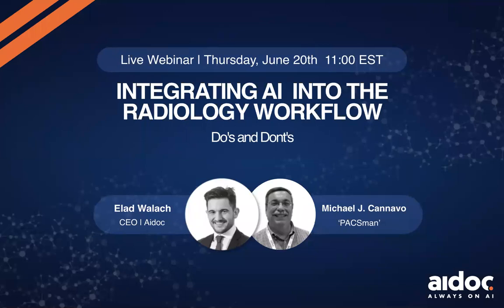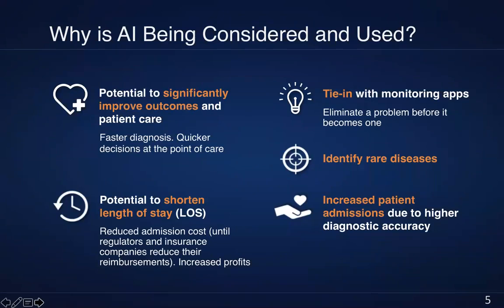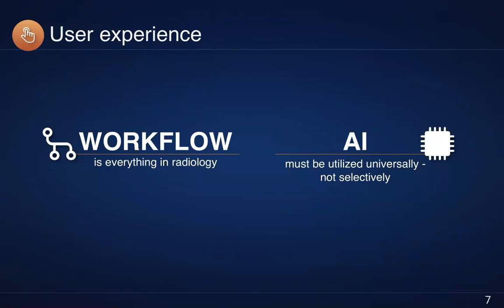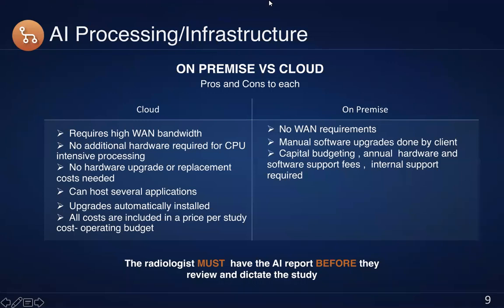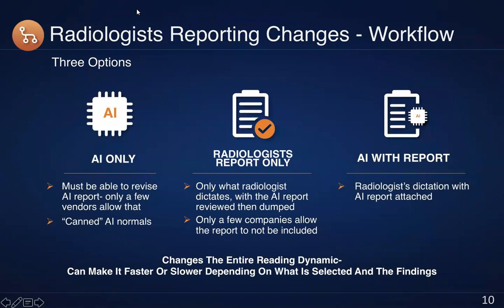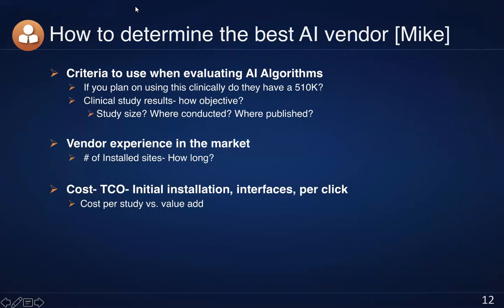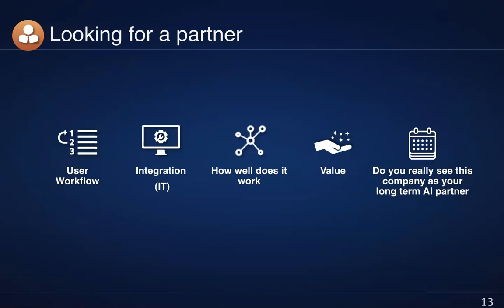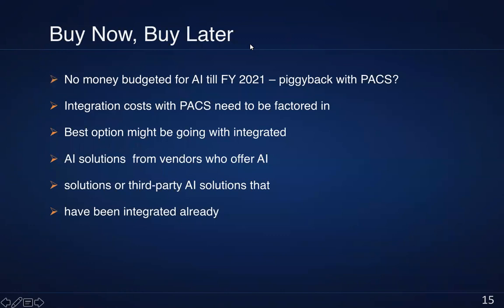Integrating AI into the radiology workflow – Do's and Donts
With the explosion of artificial intelligence (AI) capable technologies and solutions, it’s becoming increasingly more difficult to distinguish between the solutions that offer tangible and measurable results and those who don’t quite live up to the hype. One of the most crucial aspects of producing clinically relevant outcomes is AI’s ability to seamlessly integrate with the radiology workflow.

Join this special pre-SIIM live webinar to learn the best practices in integrating an AI solution into your radiology workflow, and the key parameters you should set for a seamless integration.

This session will feature Michael J. Cannavo, known industry-wide as the PACSman. Michael has extensive experience in evaluating image management requirements and proposing workable implementations plans for PACS, VNA’s and related technologies across hundreds of hospitals and radiology groups nationwide.

Join this session to:

1. Understand what key parameters are crucial for workflow integrated AI

2. Learn what types of internal requirements you should expect to utilize when onboarding AI

3. How to overcome security barriers with workflow integration

4. Gather the ‘hard questions’ you should be asking any AI vendor

Ask the Experts is a quarterly webcast series introducing new trends and real use cases in the world of AI and Radiology.